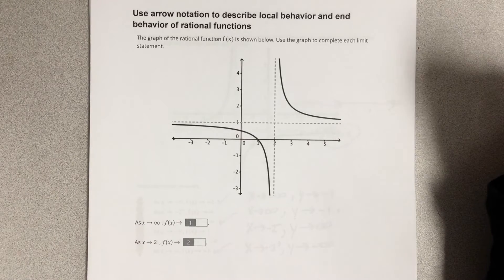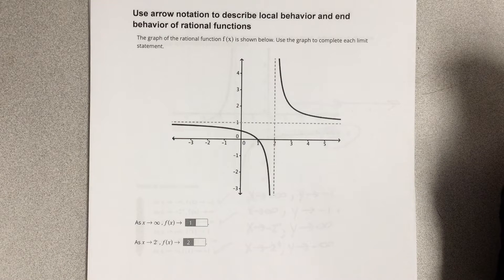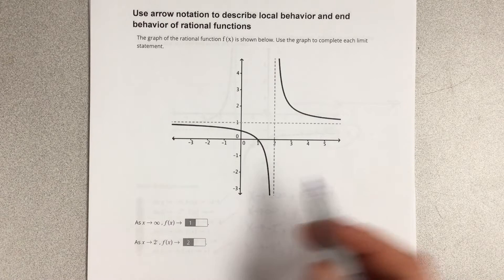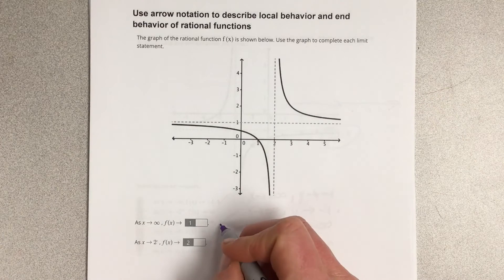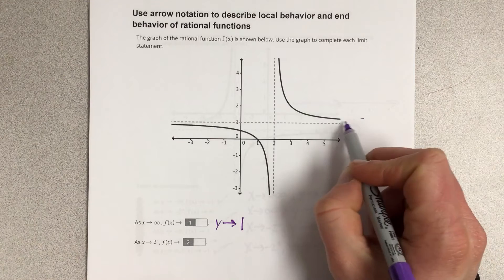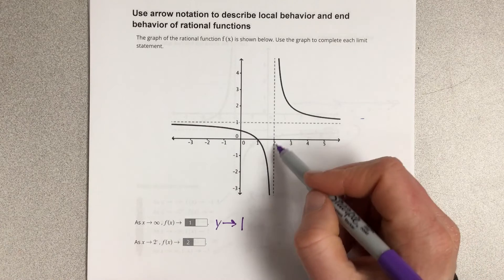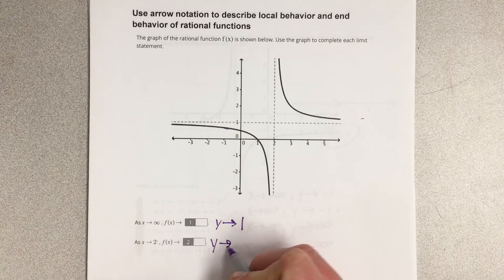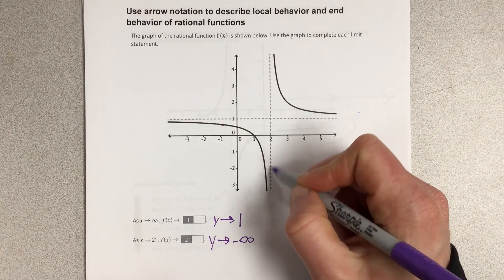Use arrow notation to describe local behavior and end behavior of rational functions